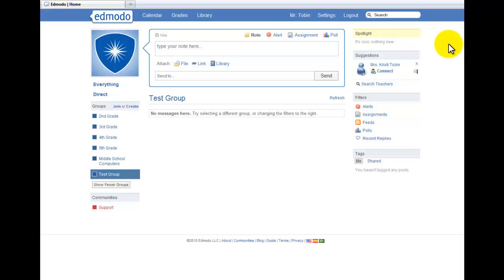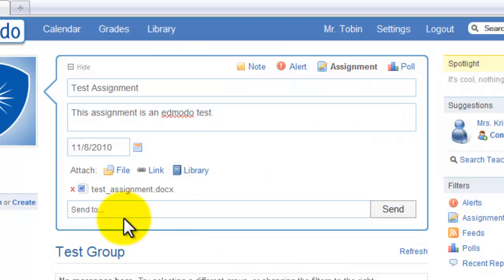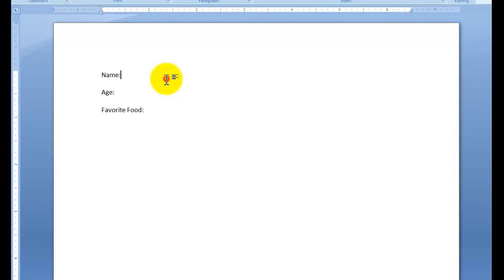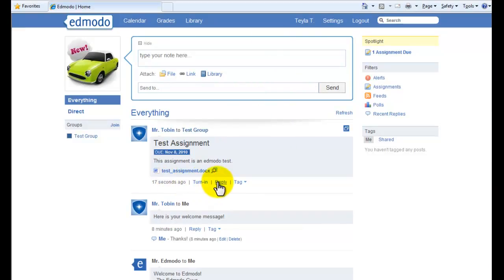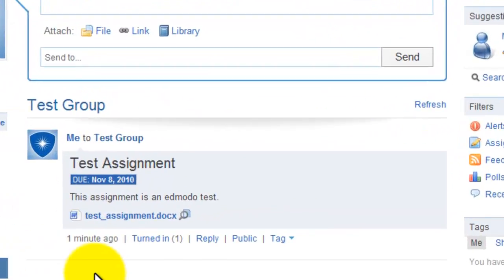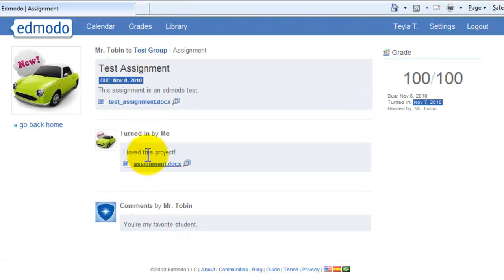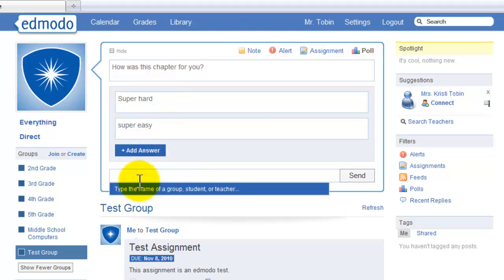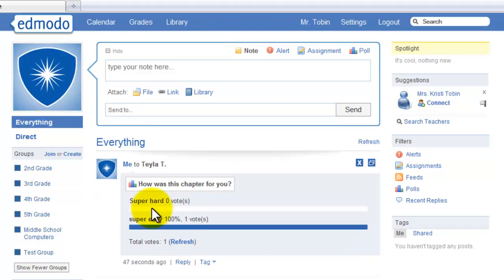Edmodo #3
This video shows how to assign work and turn in work wtih edmodo.